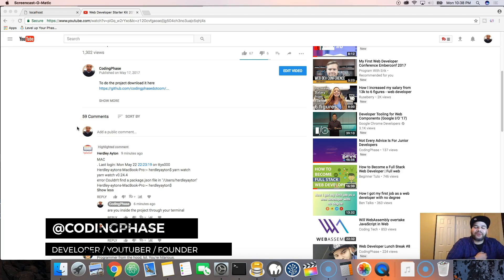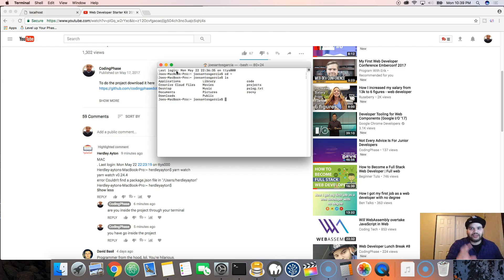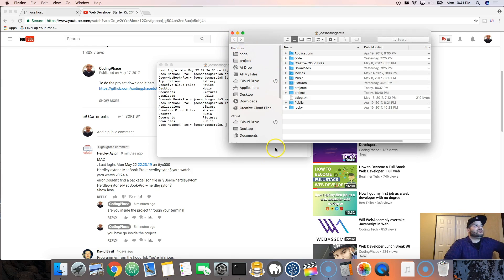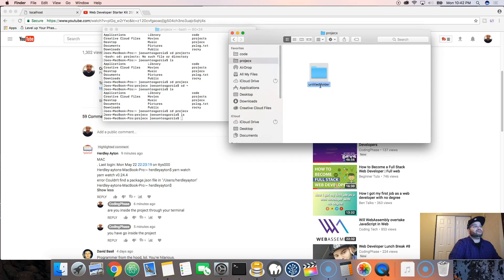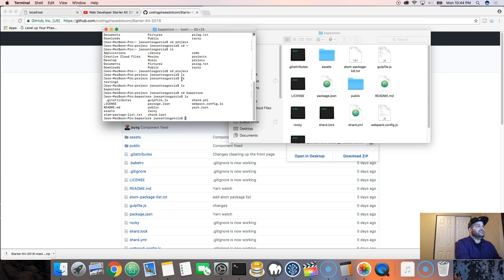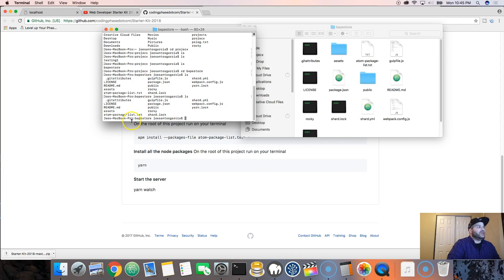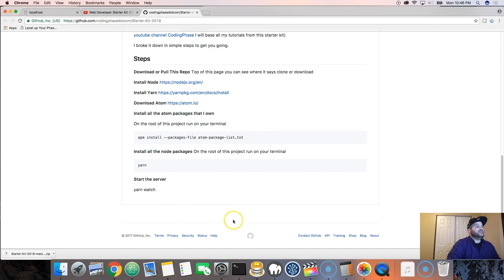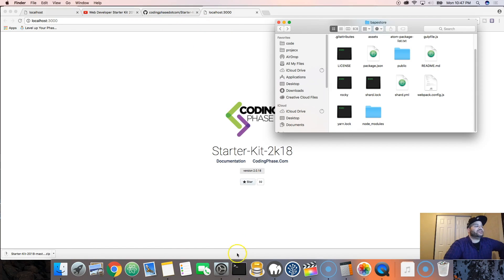Quick FIX to All Problems All Your Problems